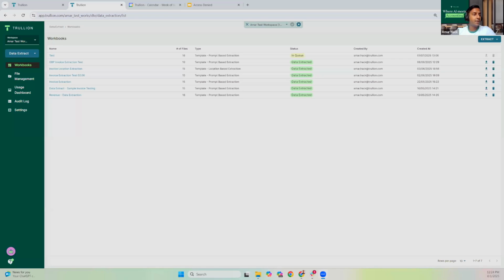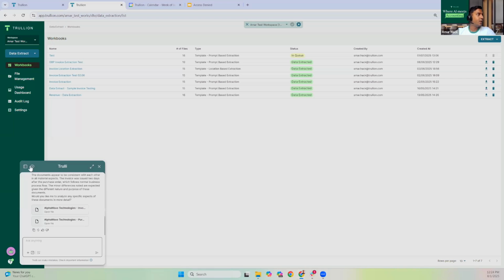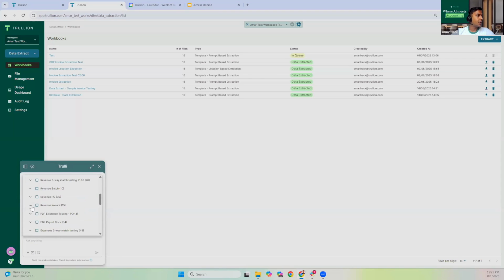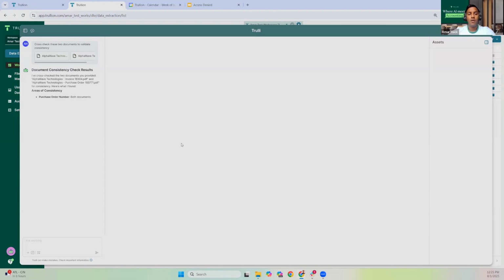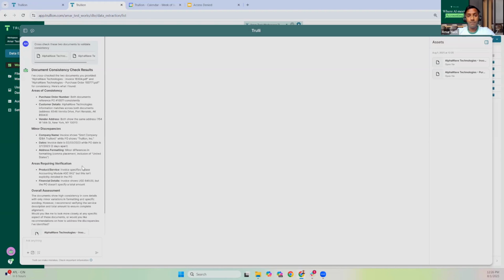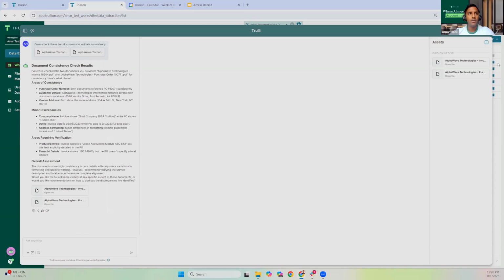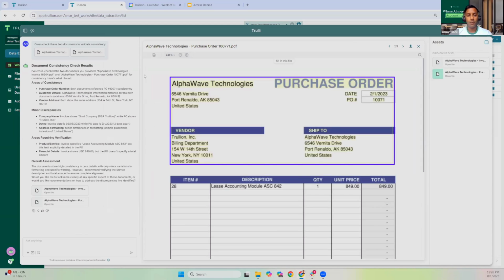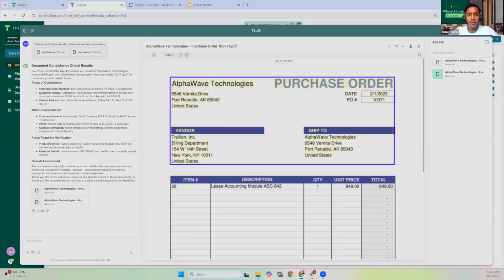Trulli 101 - Cross Checking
Need to confirm if an invoice matches a PO? Trulli compares documents side-by-side, highlights mismatches, and flags what needs review — with direct links to the source.